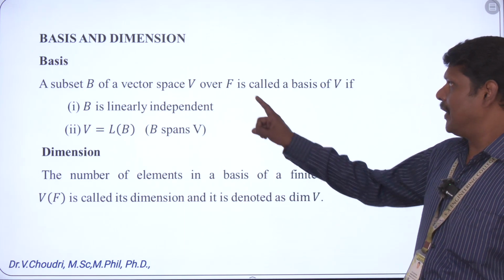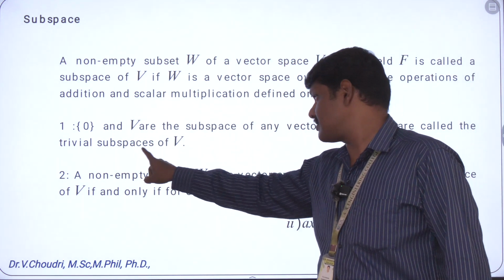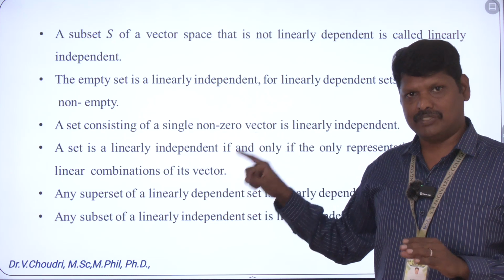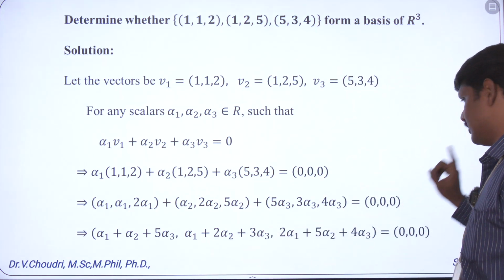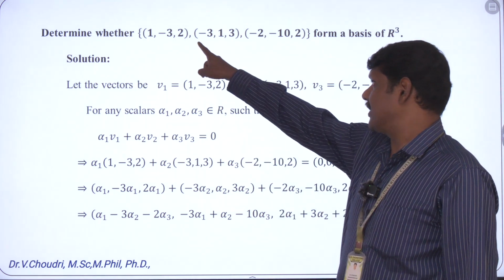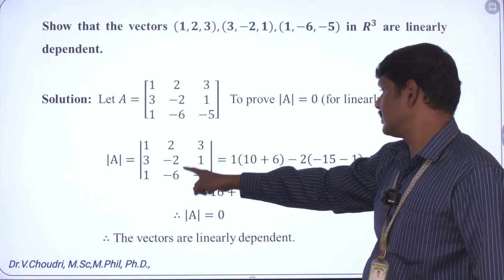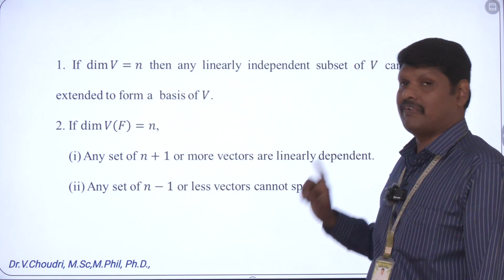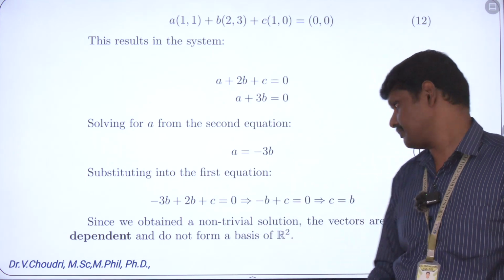GATE CLASS 2025 - LINEAR ALGEBRA - BASIS, LINEAR INDEPENDENT & LINEAR DEPENDENT - Dr.V.CHOUDRI -SAEC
GATE CLASS 2025 - LINEAR ALGEBRA - BASIS, LINEAR INDEPENDENT & LINEAR DEPENDENT - Dr.V.CHOUDRI - ASSOCIATE PROFESSOR - DEPARTMENT OF MATHEMATICS - S.A. ENGINEERING COLLEGE, CHENNAI.